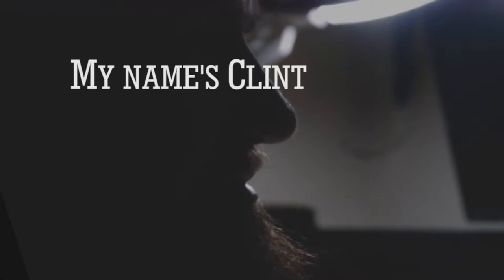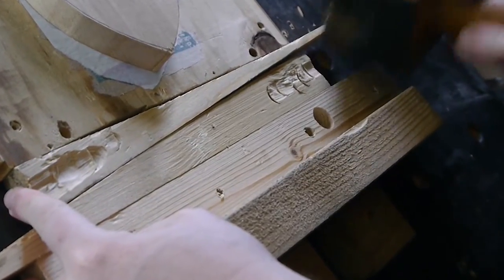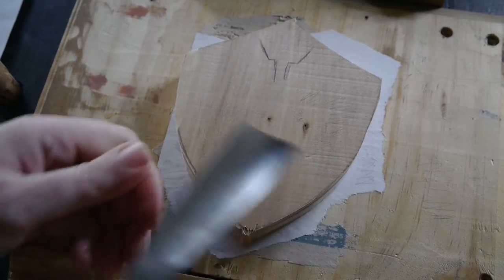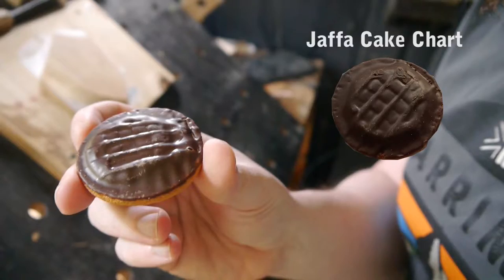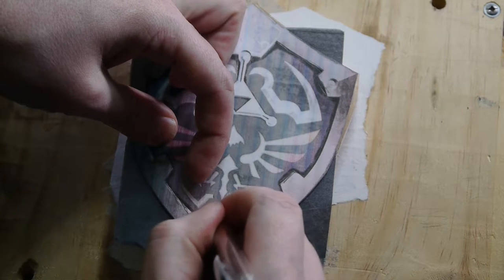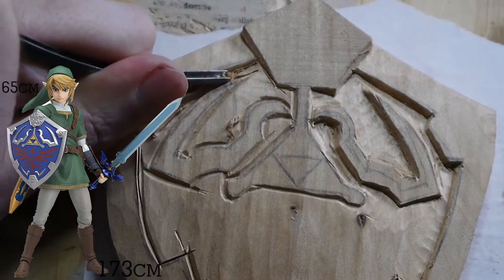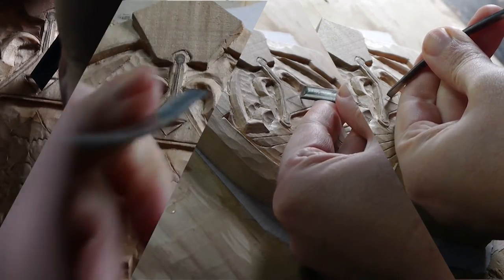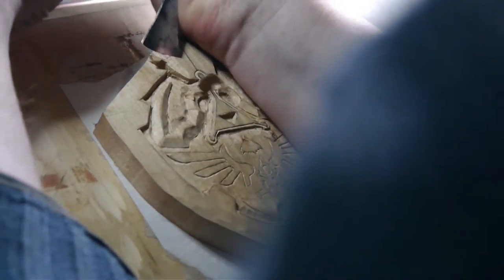I made some wood into LINK's SHIELD and MASTER SWORD from Twilight Princess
Ever wondered what Link's Hylian Shield and Master Sword from The Legend of Zelda : Twilight Princess would look like as a wood carving? No? oh.

Be one of my first Patreons (and get access to the first chip carving template of a Christmas tree!)

Video sections :
00:00 - Introduction
00:16 - Keep that carving in place!
01:33 - Jaffa Cake break
01:44 - This is a carving video apparently, making stop cuts
02:08 - How tall is Link?
03:05 - History of the Hylian shield
03:48 - Ol' Clint's Sharpenin' Time
04:28 - Final carving of the shield and removing it from it's prison
04:53 - Starting the Master Sword and history lesson
05:22 - Stanley vice for the win
06:05 - Exciting moment! and Painting (me talking about Patreon..you get chip carving templates!)
06:35 - Boylei Hobby Time shoutout (for black wash idea)
06:45 - Final shots with dramatic music

Thank you for viewing, check out the various links below if you'd like to see what else I get up to.